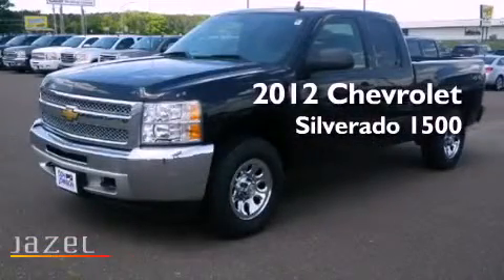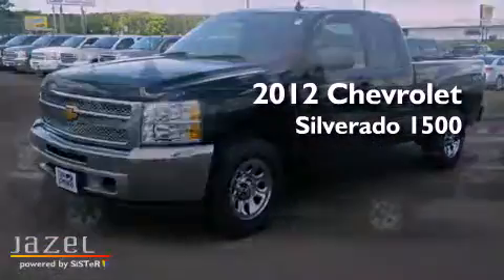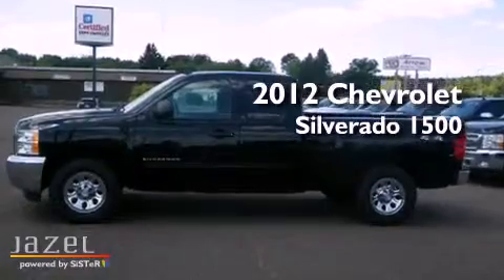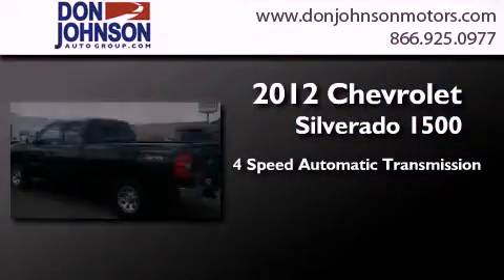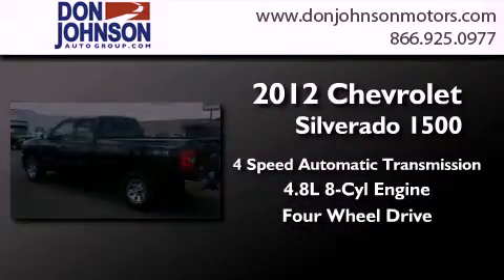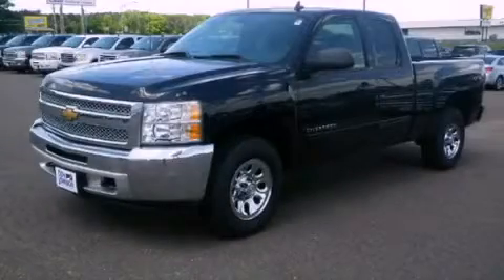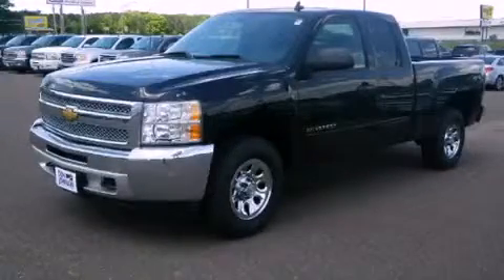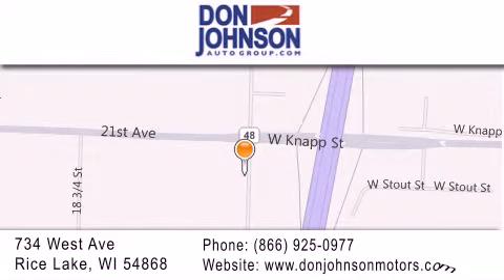2012 Chevrolet Silverado 1500 Hayward WI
Year : 2012
 Make : Chevrolet
 Model : Silverado 1500
 Engine : 4.8L V8
 Trans . : Automatic 4-Speed
 Exterior : Black
 Miles : 7
 Interior : Ebony w/Premium Cloth Seat Trim
 Stock : R12278

 2012 Chevrolet Silverado 1500 Rice Lake WI